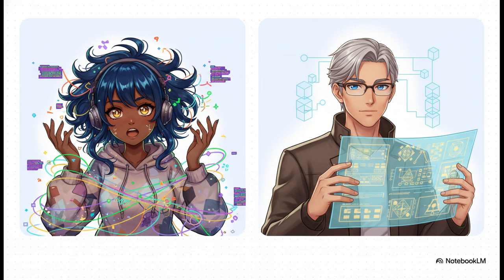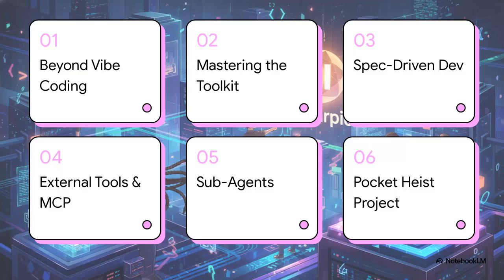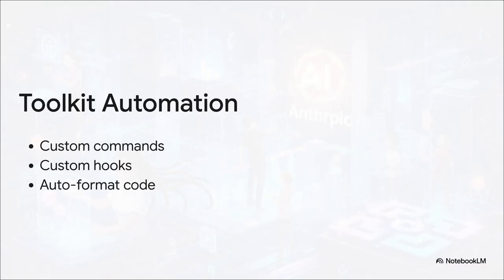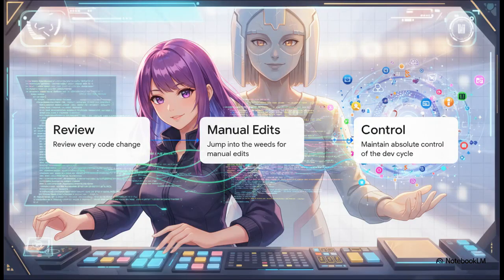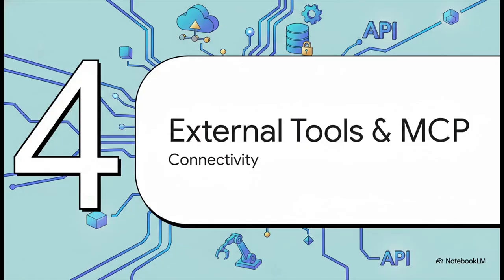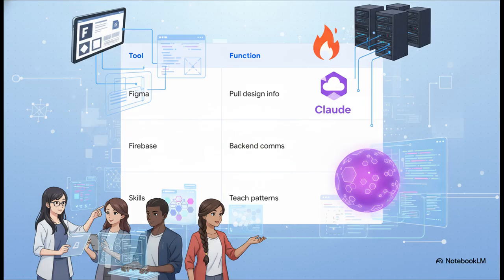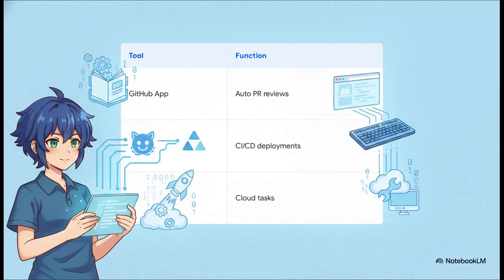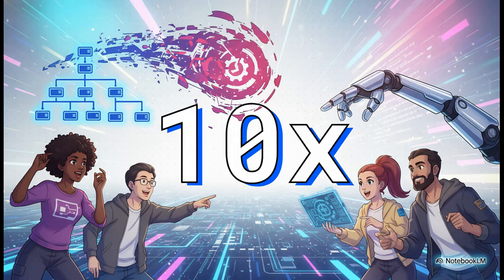Claude Code Masterclass!!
a comprehensive educational course focused on mastering Claude Code, an AI-driven development tool. Rather than promoting unstructured "vibe coding," the curriculum emphasizes a disciplined workflow where developers maintain control through spec-driven development and manual code reviews. Students will explore advanced features such as custom commands, MCP servers, and autonomous sub-agents to enhance productivity. The course includes a practical project called Pocket Heist, which demonstrates how to integrate AI with GitHub and Vercel for professional deployments.